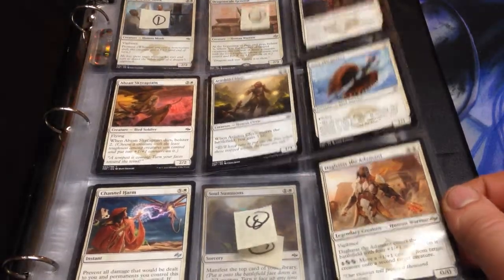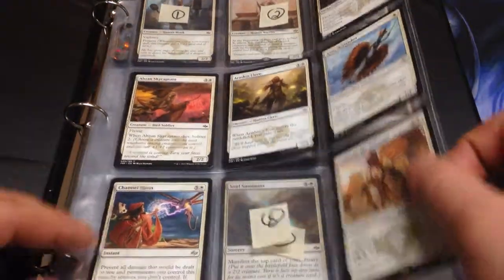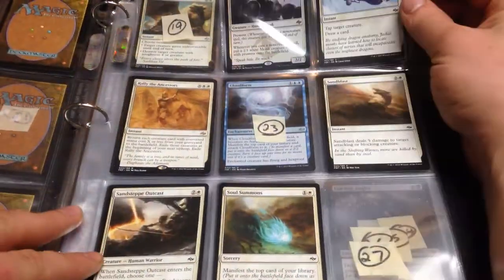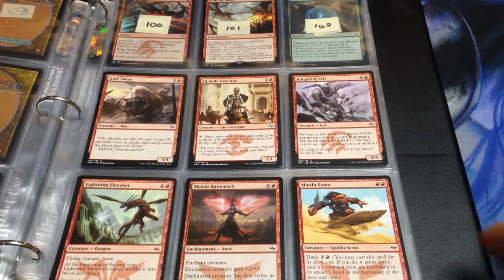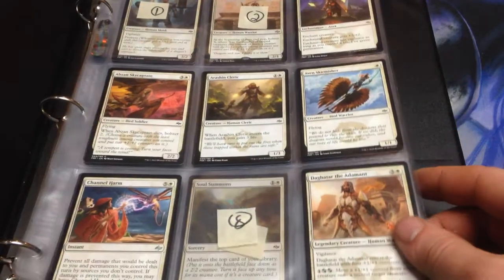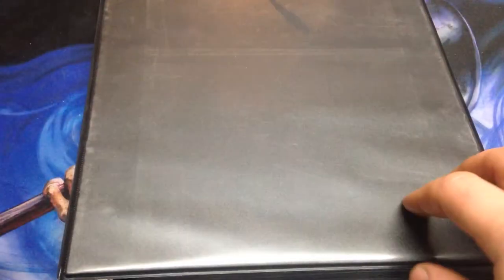Fate reforged fat pack opening results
Just an update of my collection after opening a fate reforged fat pack if you want to see the pack openings go

At this point i am missing 77 cards to complete at least one copy of each card in the set
- 7 mythic rares
- 26 rares
- 32 uncommon
- 12 commons